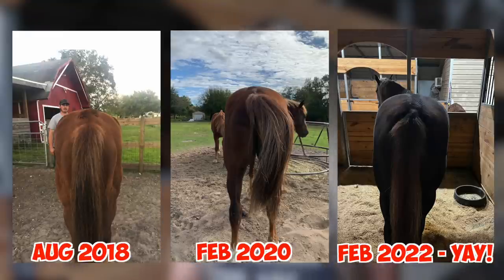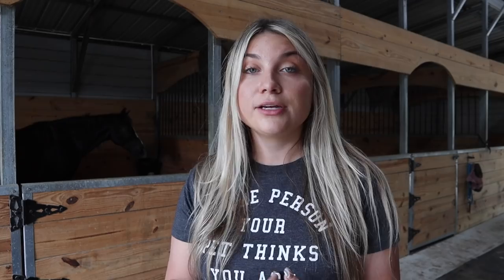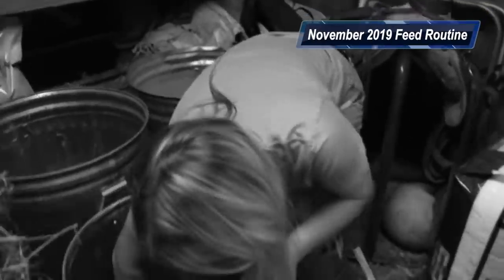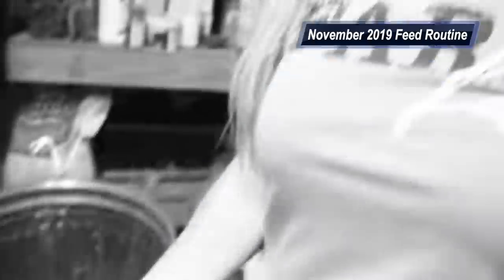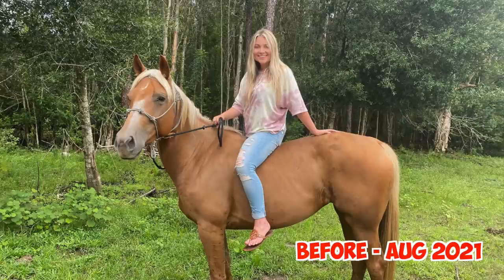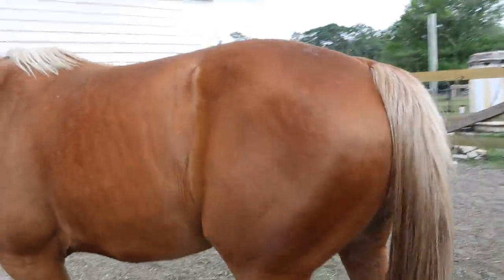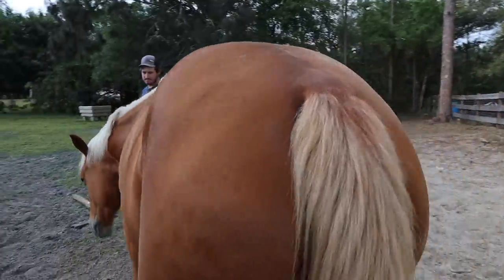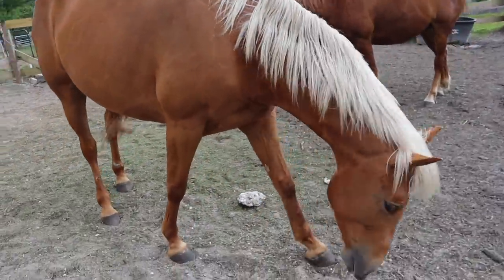WHAT I FEED ALL MY HORSES! | How To Make a Horse Gain Healthy Weight Quick!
This video shows you our horse feeding routine and how we've been able to make our horse gain healthy weight quick and help improve weight/muscle mass in all of my horses!

-LIKE THE MOST RECENT PIC
-COMMENT ON THE PIC
Picking FIVE winners to receive a 30-day supply of Equinety!